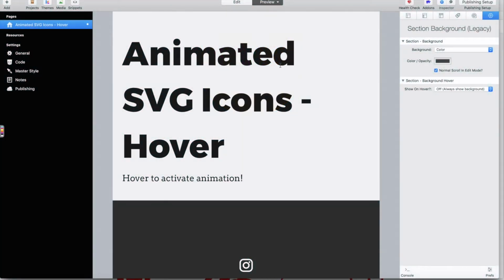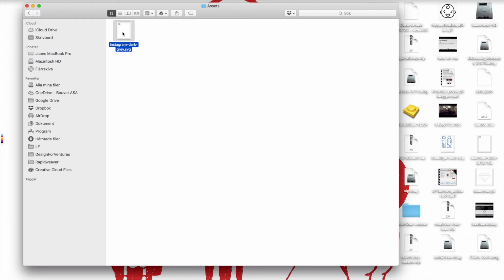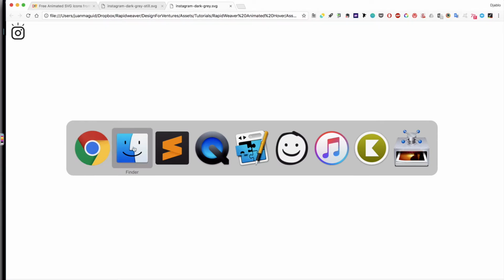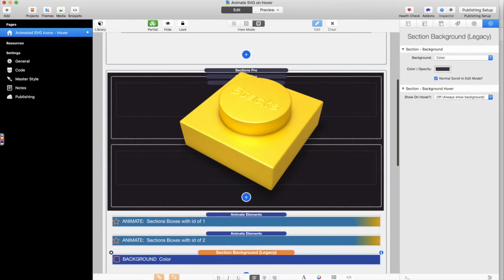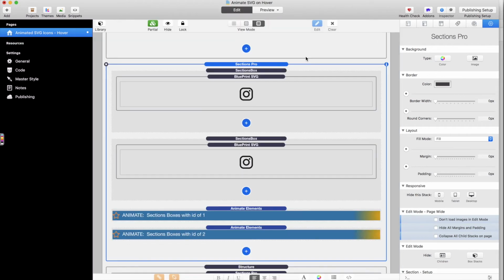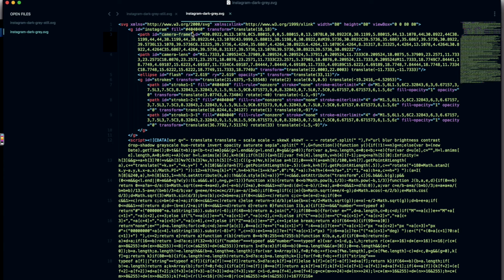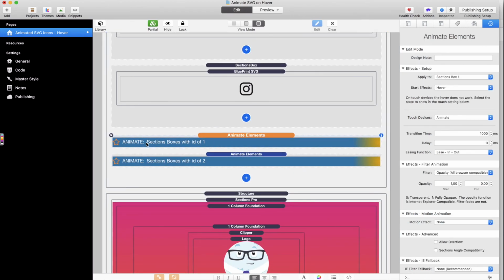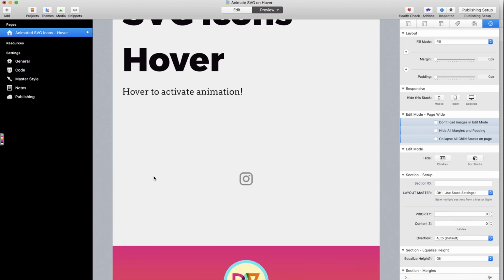SVG animations with Keyshape, Sublime 3 and Rapidweaver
I'll show you how to create a very cool hover-activated SVG animation using a nifty little trick. I have created these animations using Keyshape and then exported them in the format KeyshapeJS Animation.

I'll show you how to implement them using creative ways of using the amazing free stacks from Big White Duck. SectionsPro, SectionsBox and Blueprint SVG.